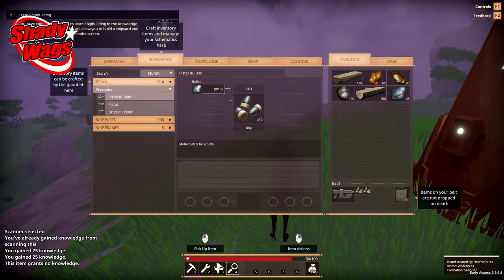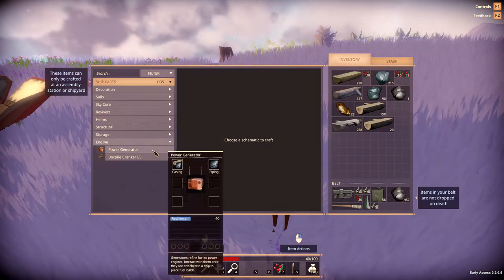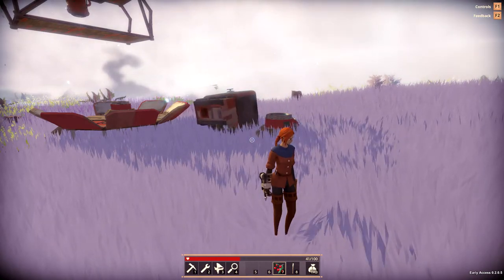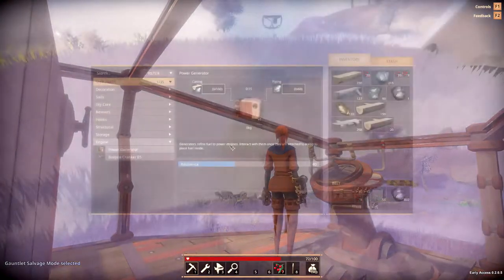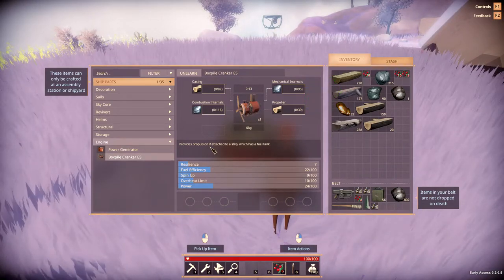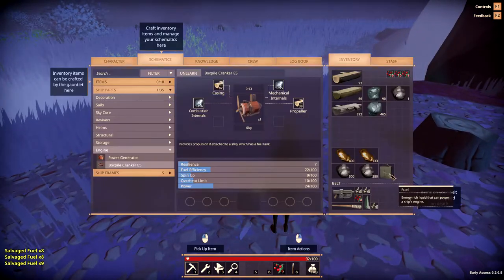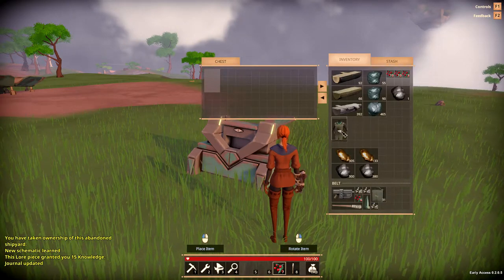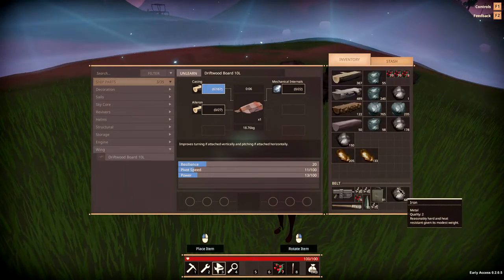Worlds Adrift - Engines and Wings - Beginners Guide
In this guide I will show you how to build your first engine and how to properly attach the wings plus go over what all those stats mean.

𝐁𝐔𝐘 𝐖𝐎𝐑𝐋𝐃𝐒 𝐀𝐃𝐑𝐈𝐅𝐓